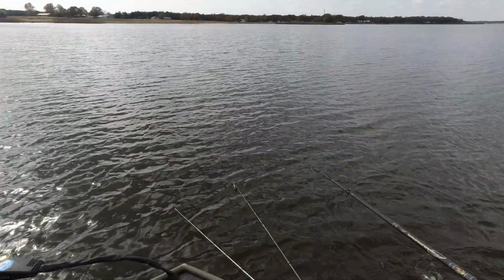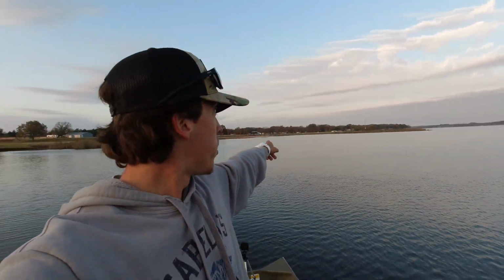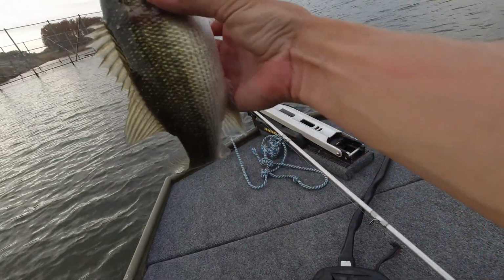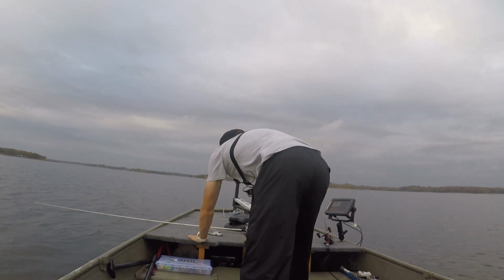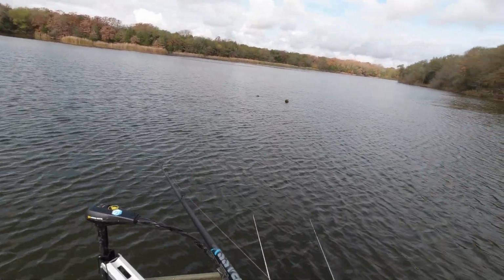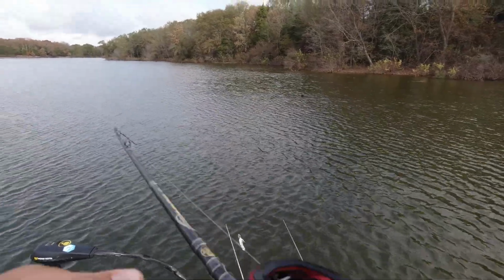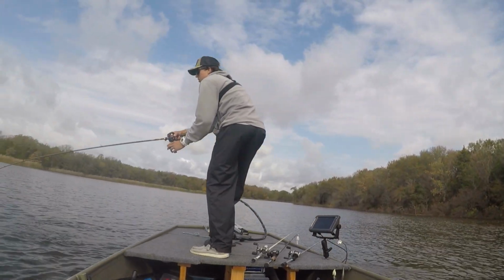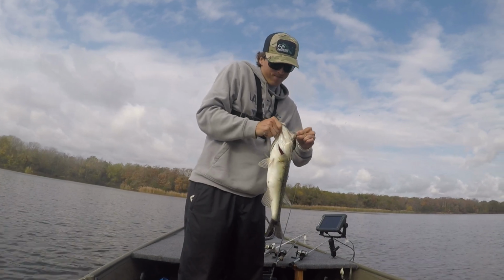Boat Flipping BIGGINS like a PRO! / 6th sense CRANKBAITS for early winter bass (Lake Bonham)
Fishing the dam with crankbaits always produces a good bite!